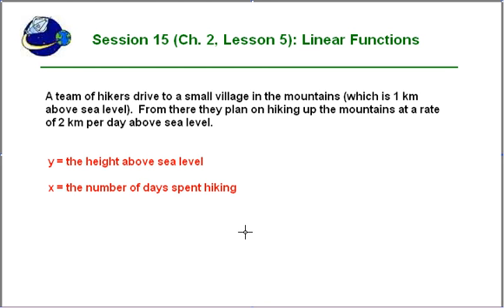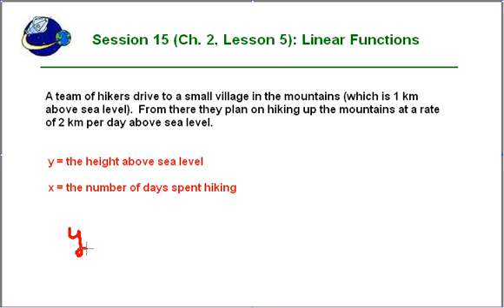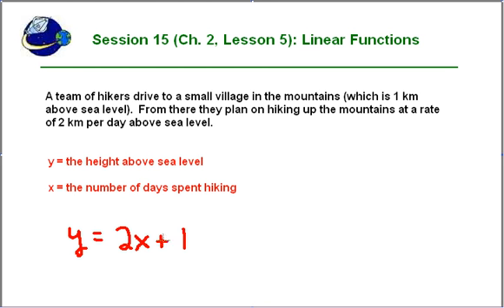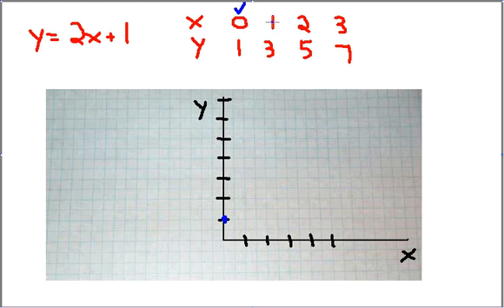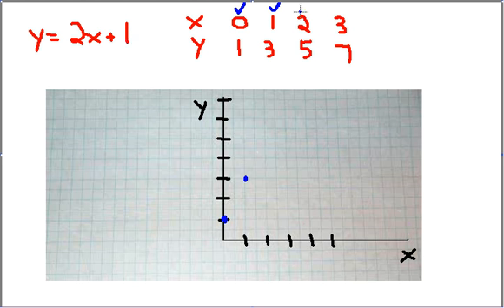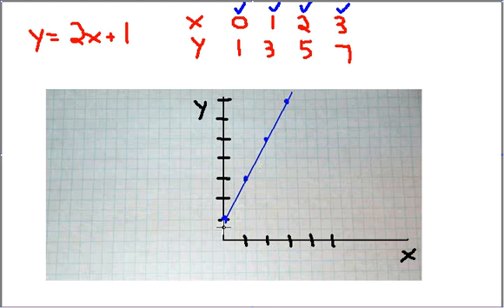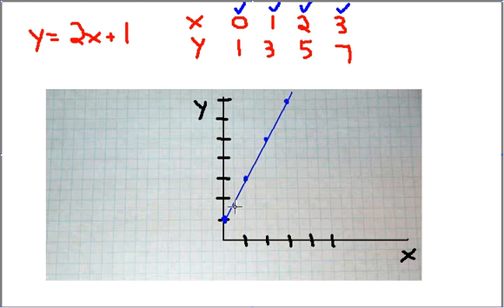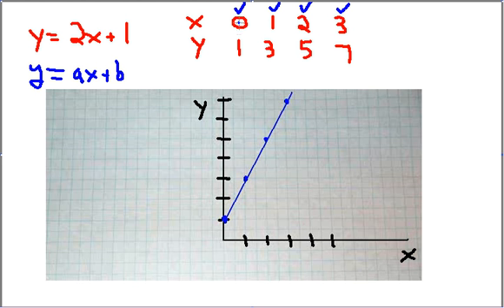015-Alg1 (Ch 2-5) Linear Functions.wmv